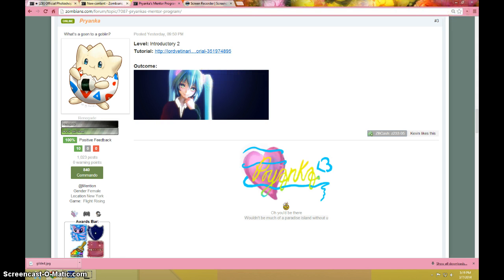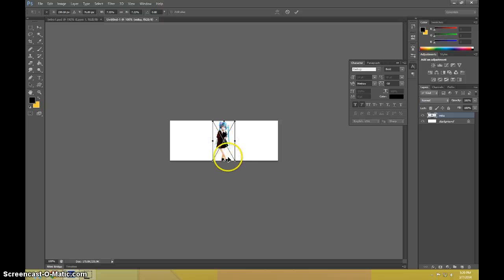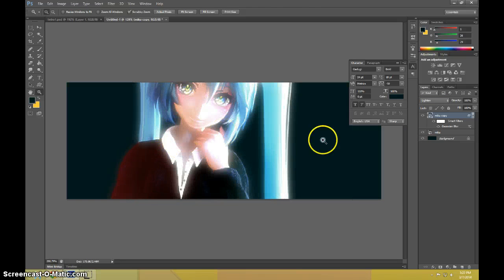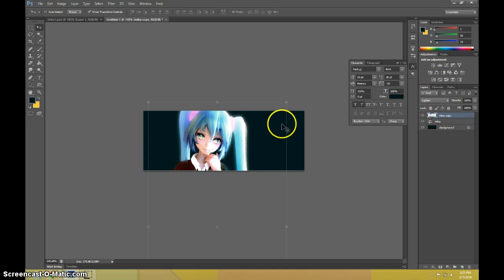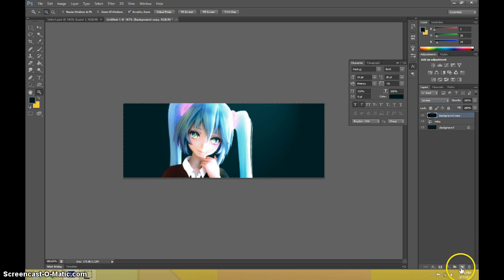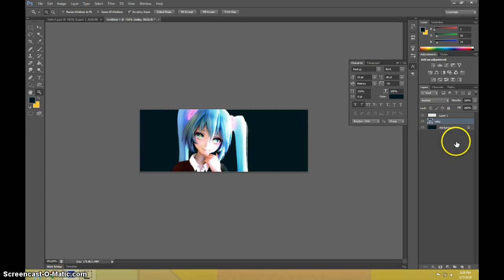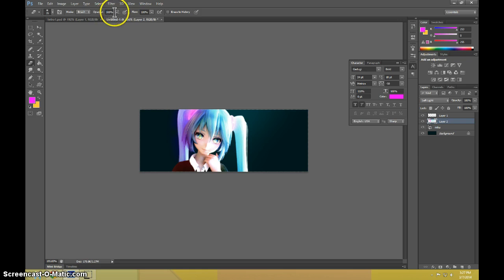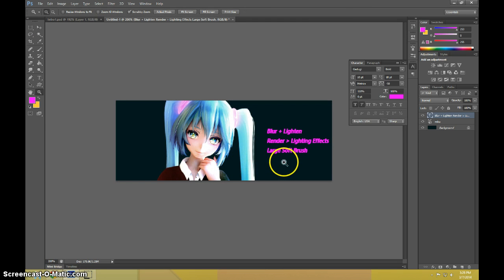Zombians PS Mentor Program - Intro 2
Zombians PS Mentor Program - Intro 2 - Different ways of adding or enhancing basic lighting in your signature

Join Zombians.com and ask to participate in our Mentor Program - the Art & Gfx team is going through every member's tutorial outcomes with constructive comments and criticisms to help you learn PS and go from newbie to pro over a series of sixty tutorials we've handpicked and created for you. My username is "Pryanka" there if you chose to refer me ;D